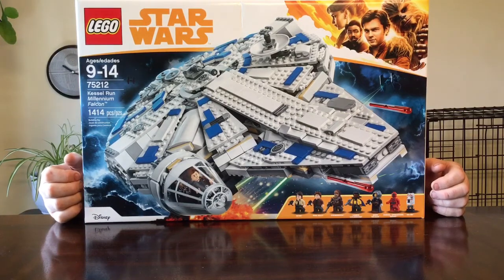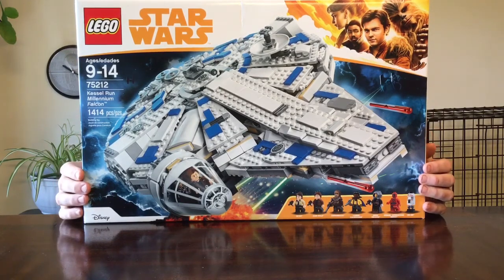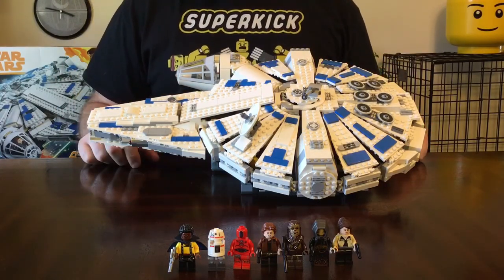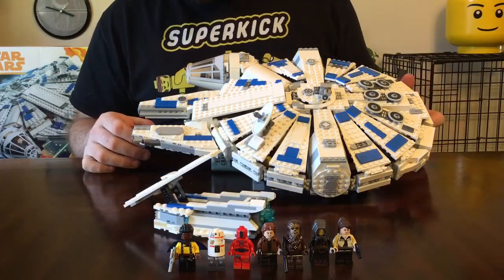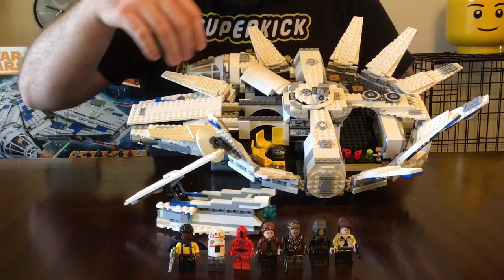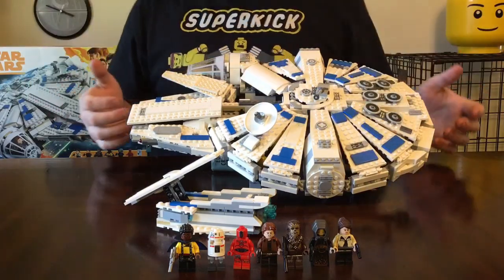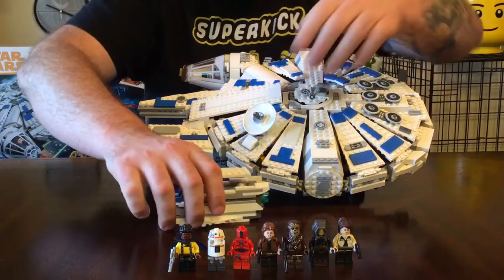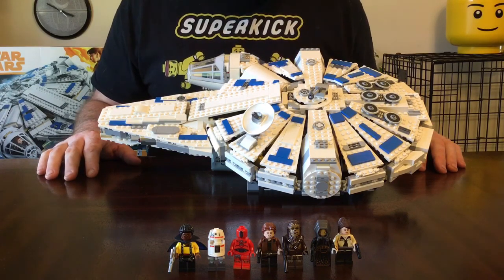Star Wars Lego (75212) Kessel Run Millennium Falcon Time Lapse & Review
In honor of The Solo Movie coming out today I had to do it! This baby took 4 hours, 1414 pieces of beautiful @lego pieces! I so loved this set, from the ship to the escape pod to the minifigures, every detail of this build was on point, accurate, maybe, I’ll tell ya when I see the movie! The minifigures are straight fire son, you get, Han Solo, Chewbacca, Qi’ra, Lando Calrissian, Quay Tolsite, a Kessel Operations Droid, & a DD-BD. All of them are great and such a nice addition to the minifigure army! I highly recommend this set for builders of all ages. There are, however, a lot of small pieces so adult supervision is recommended for young builders. As always, thank you so much for peeping my vids and interacting with my channel! I hope you have a wonderful day! Happy building!
Link to my last video: Lego Batman Movie (70903) The Riddler Riddle Racer Time Lapse & Review
Intro & Review: Rain Samples
Time Lapse: Salty Bits